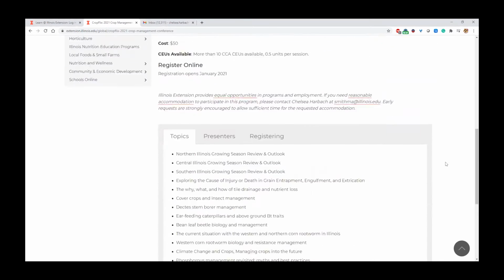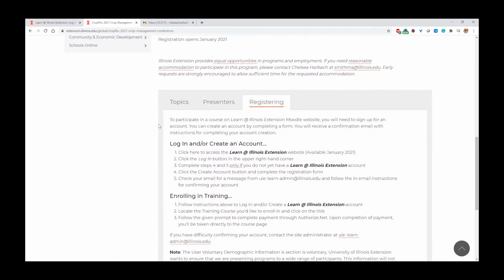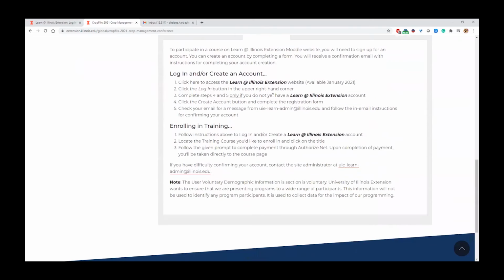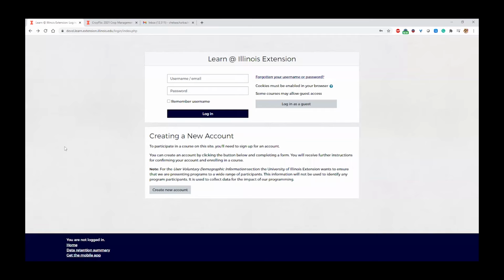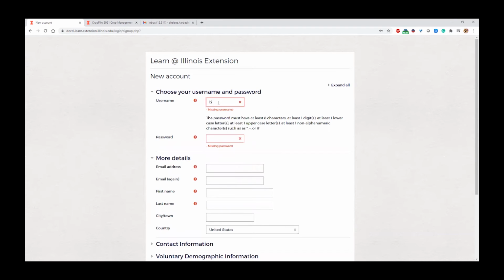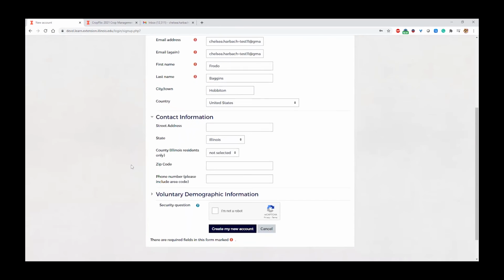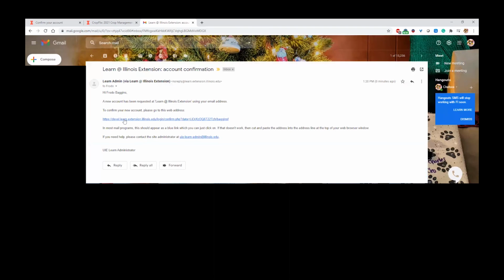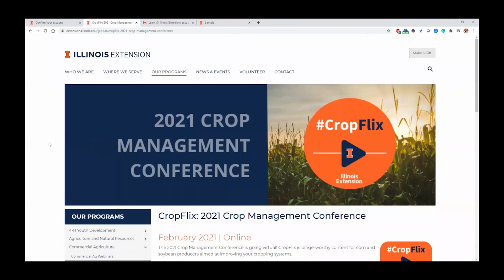Illinois Cropflix Registration/Account creation tutorial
The Illinois Crop Management Conference comes to you as Cropflix for 2021. Virtual content can be access during the month of February. This video outlines the step for registering for Cropflix by creating an account with Learn @ Illinois Extension.

We look are looking forward to bringing Cropflix to you!